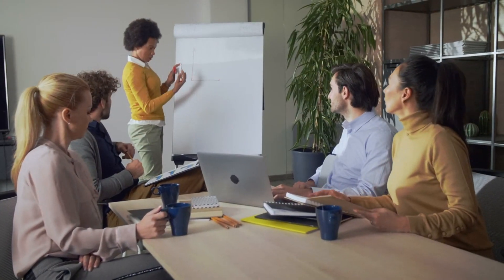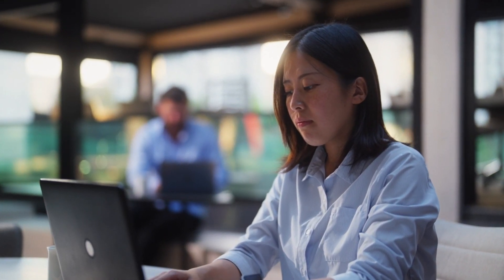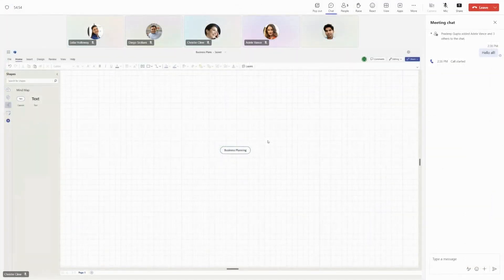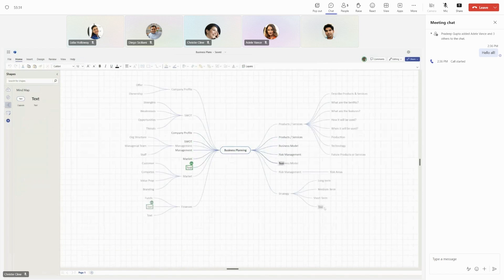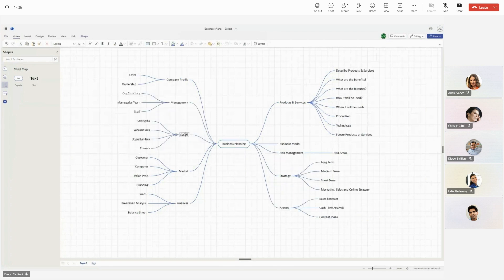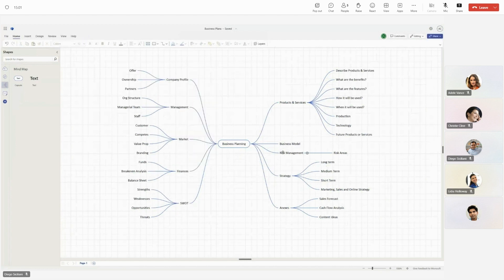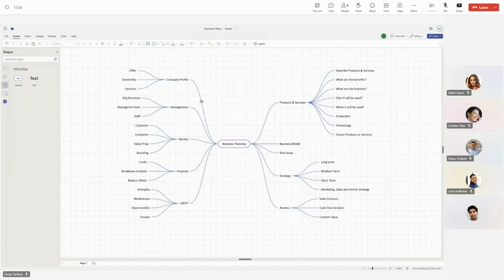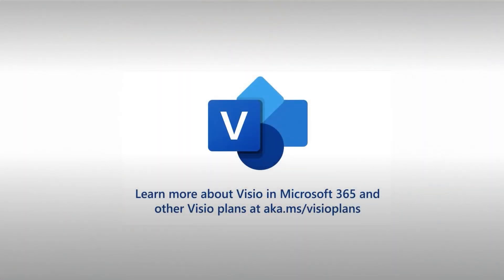Introducing mind maps in Microsoft Visio for the web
Mind maps are coming soon to Microsoft Visio for the web. And with the new infinite canvas, you and your team can expand your creative boundaries to capture, organize, and visualize your ideas without constraints. Use keyboard shortcuts and a simple drag and drop on canvas to create, modify, and restructure your mind maps, then customize them with a variety of formatting options.